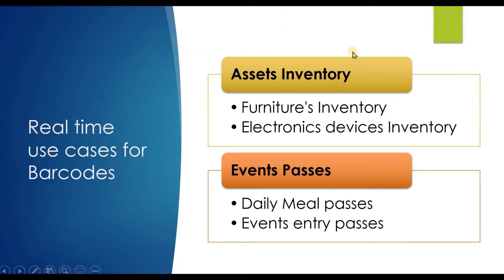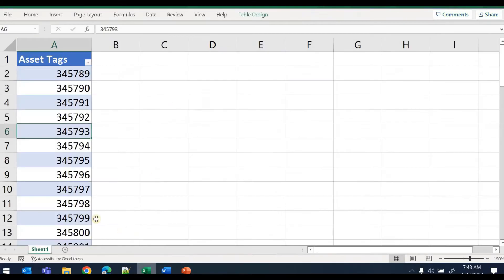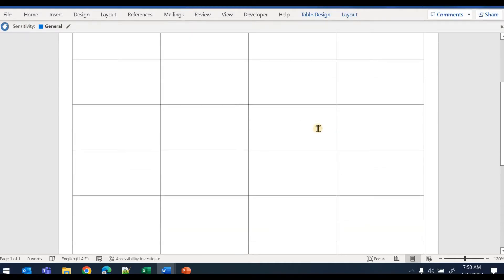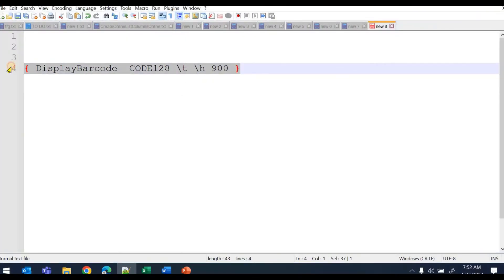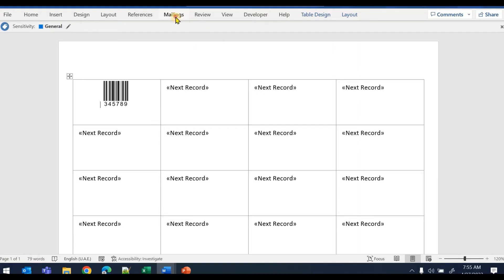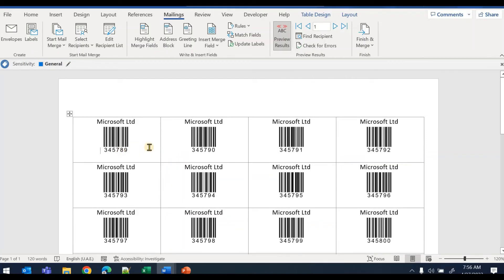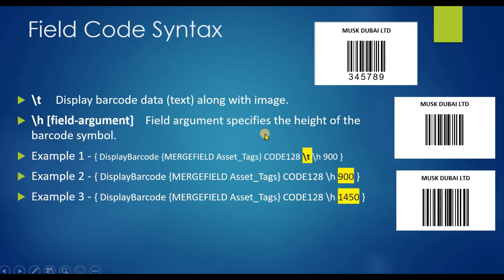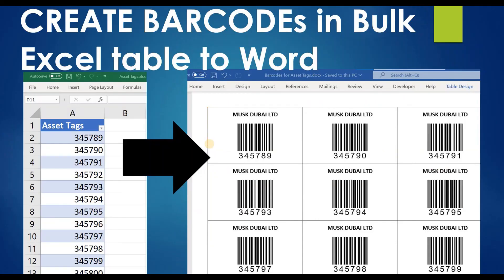Generate Barcodes in Bulk | Excel table to Barcodes in Word | QR Codes | How to generate Barcode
In this video we are going to learn about how to convert your data into barcodes with the help of Excel and word applications.
Convert excel tabular data into barcodes in word document.